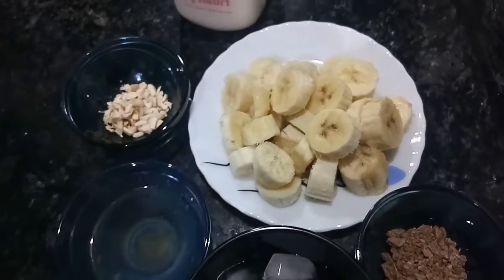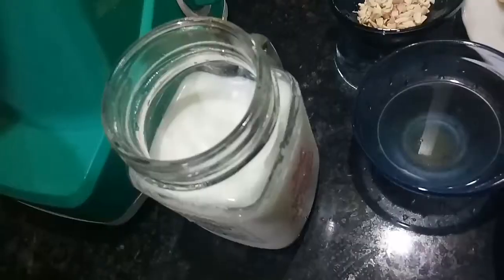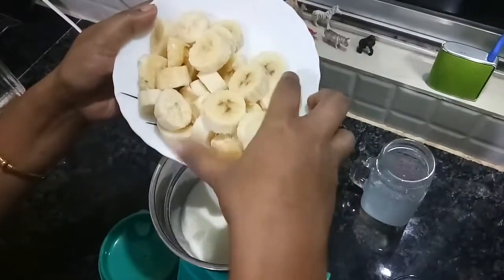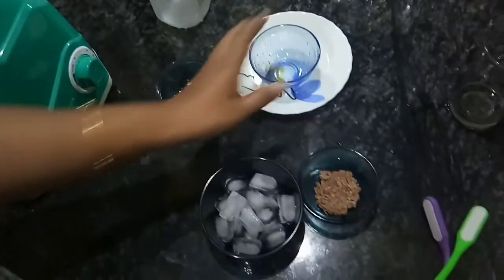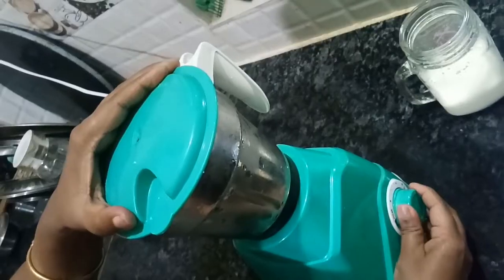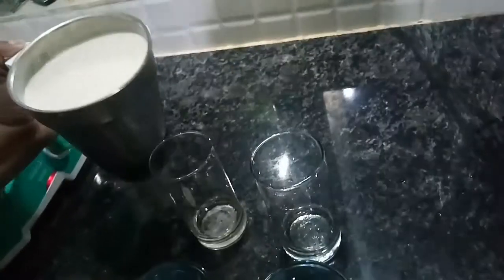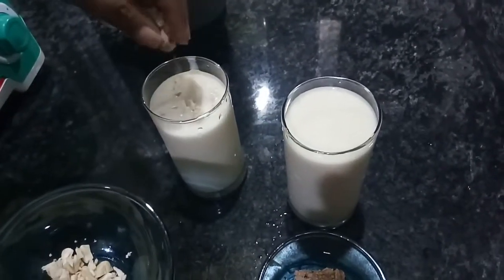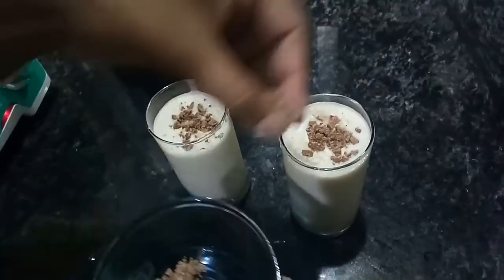Banana Milkshake // Chocolate flavor// Yummy Tommy foodies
This is a special drink,
 which named as chocolate flavor banana milkshake .

Ad a healthy twist to ur daily routine with a power-pack drink.